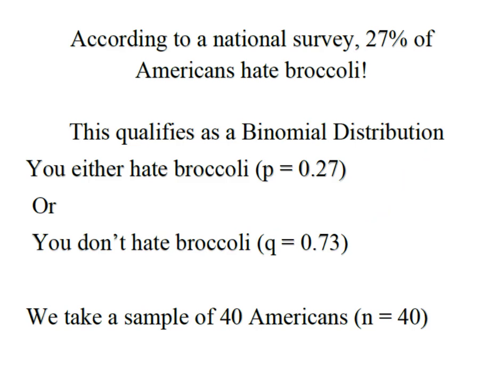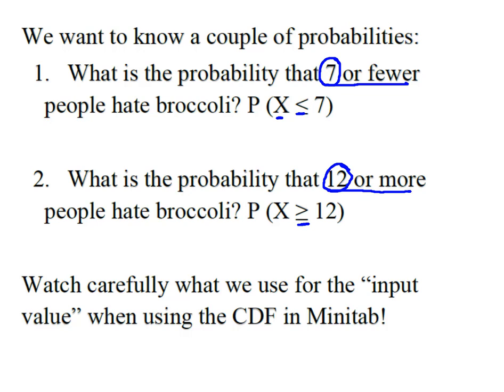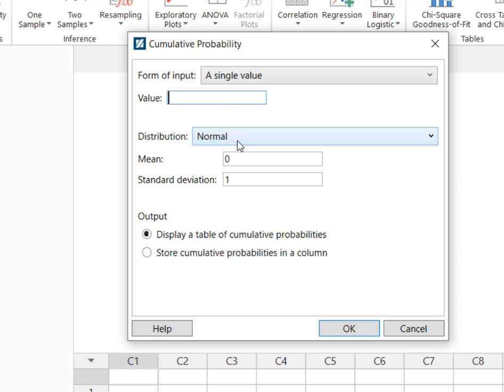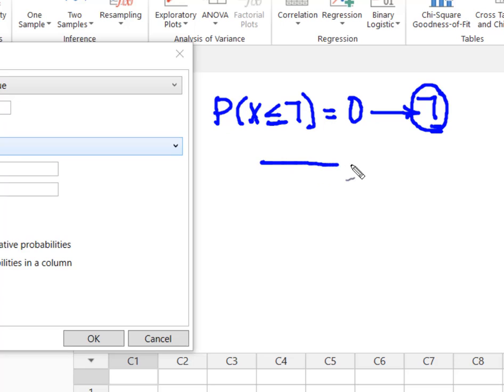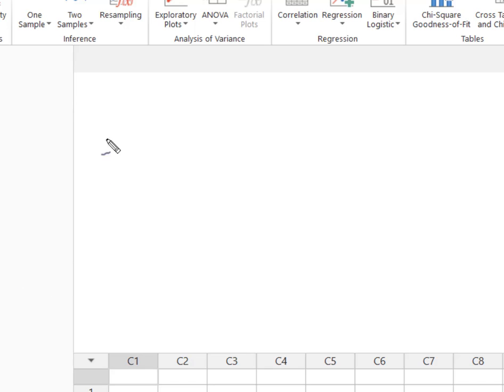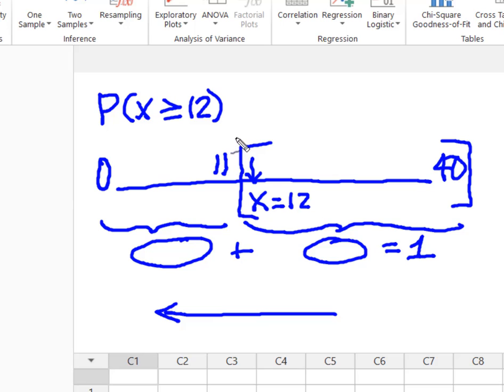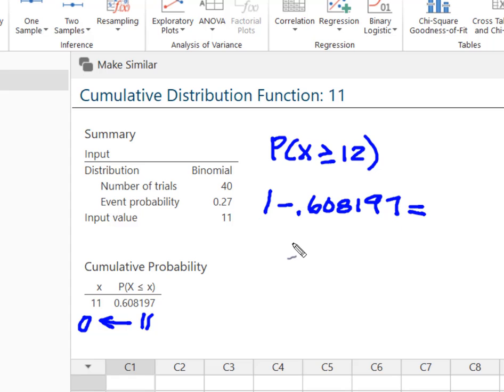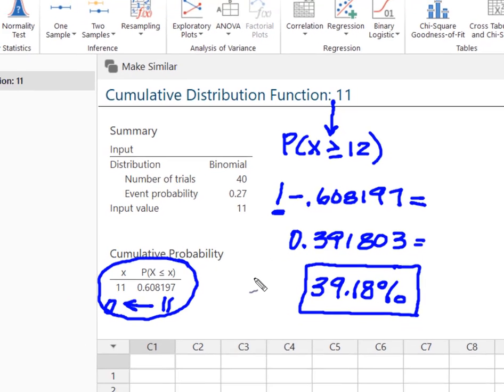Statistics: Binomials on Minitab Express (Greater Than/Equal To)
This video demonstrates how to calculate Binomial Probabilities using Minitab Express when you are solving for "Greater than or = to" or "Less than or = to" equations.